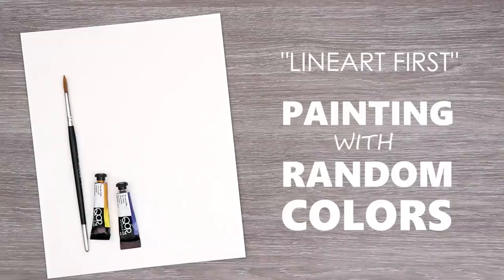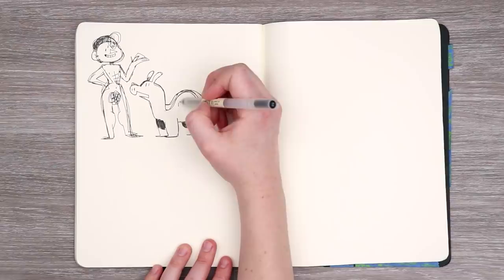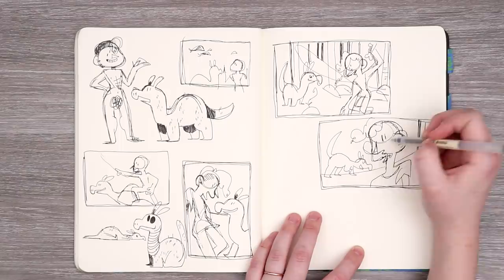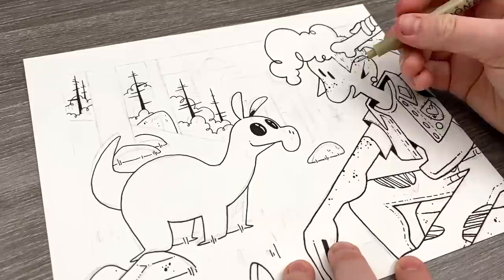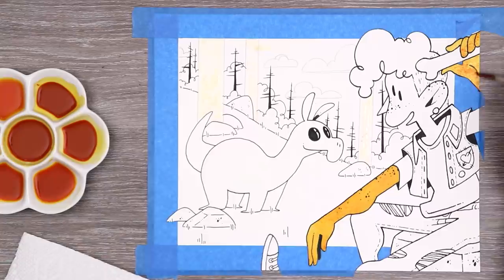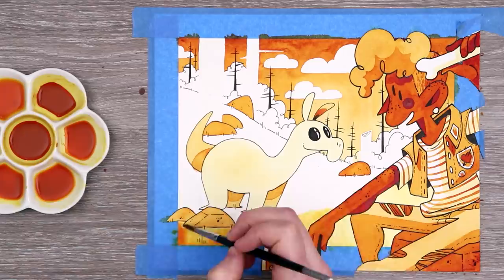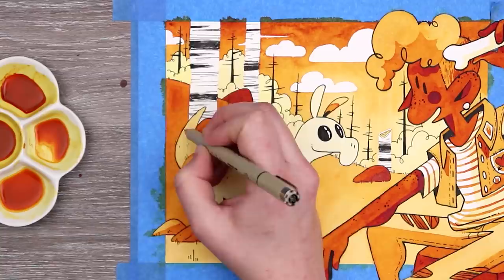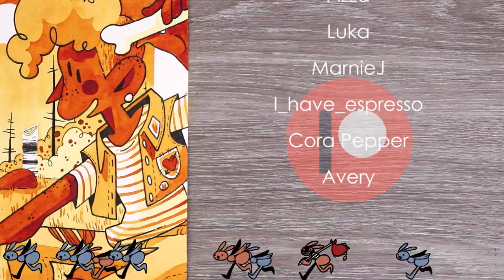Coloring with ONE. RANDOM. COLOR.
Draw the line art... then choose a random color. It's the line art first, random color challenge! This could completely change the mood of the illustration... let's see what we get!

MATERIALS USED:

Kneaded eraser
Sakura Pigma® Micron® pens, black (02, 03, 05, 08)
QoR Watercolors (24 set)